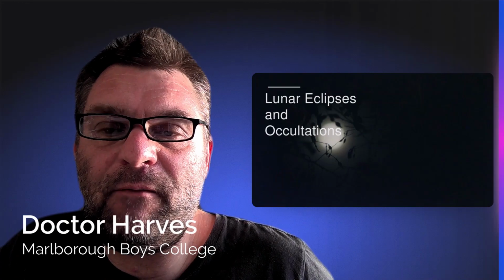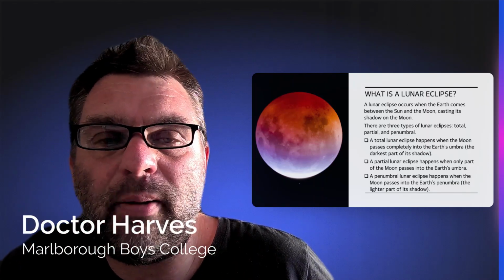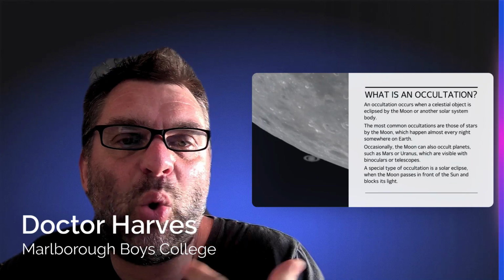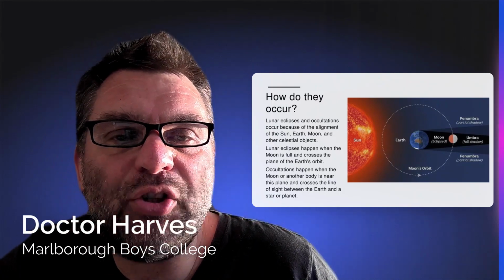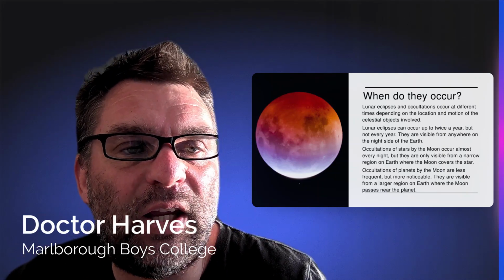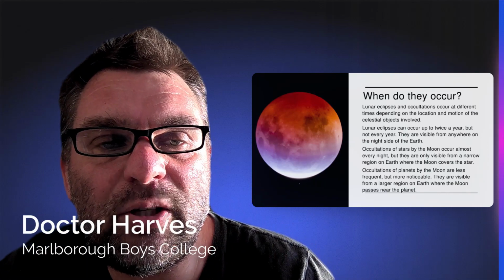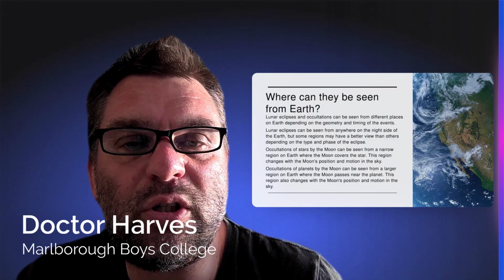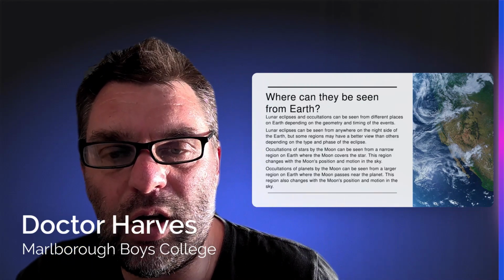L1 NCEA ESS - Lunar Eclipses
This Level 1 NCEA ESS lesson introduces the topic of lunar eclipses and occultations. Explains what they are, how they occur, when they occur, and where they can be seen from Earth. Explains why they are rare and special events that attract scientific interest and public attention.